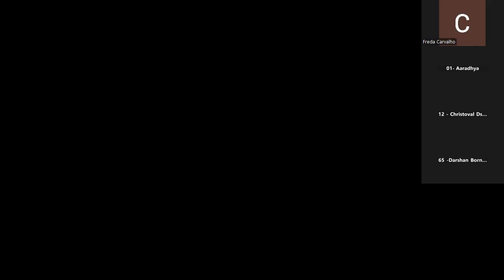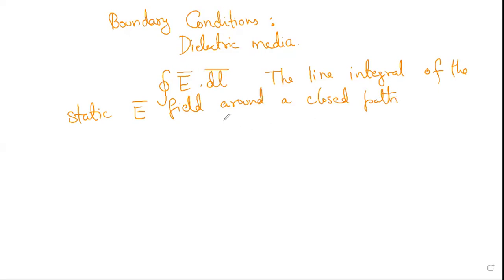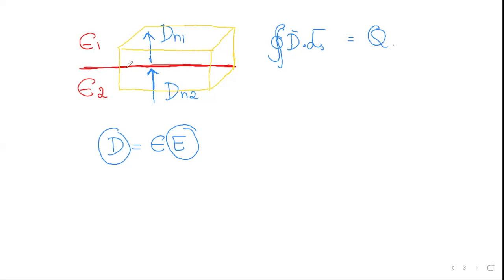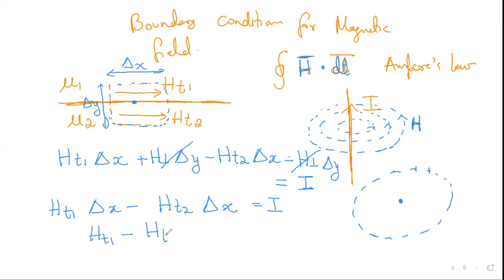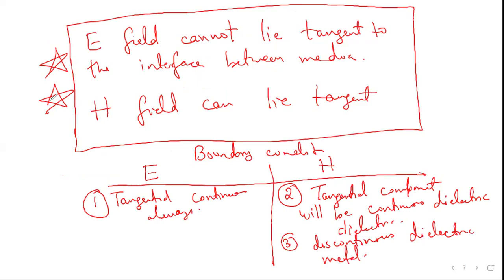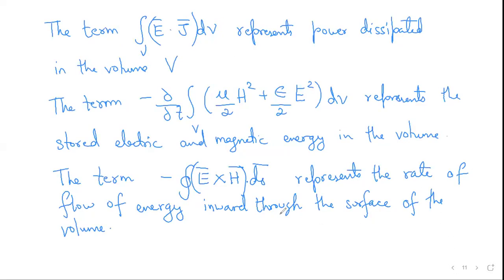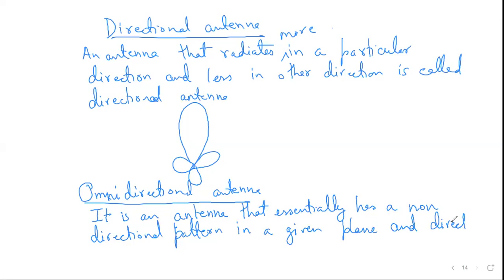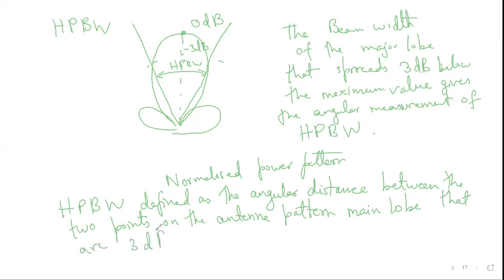Lecture on E&A 2026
Prepared for DBIT SE students